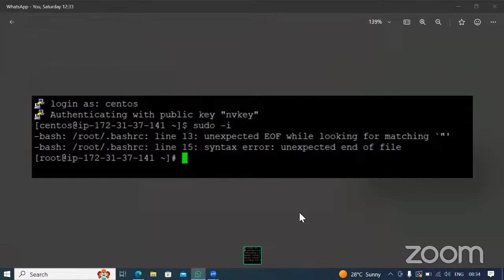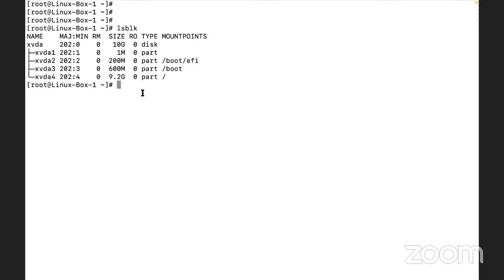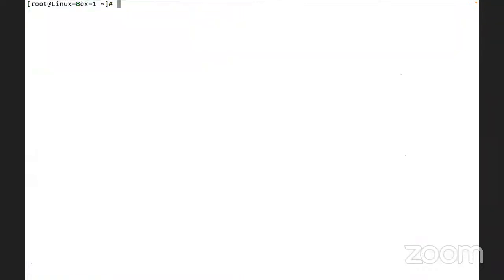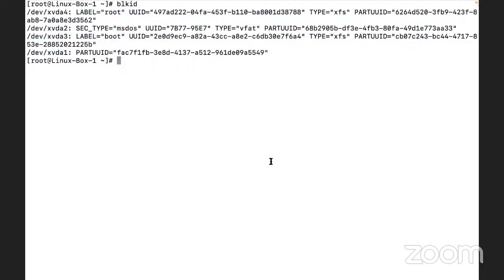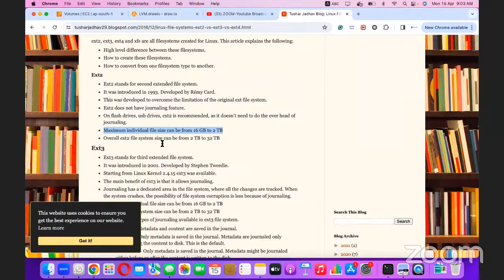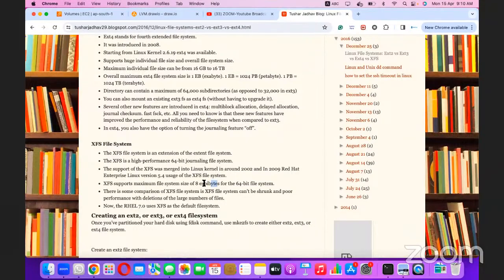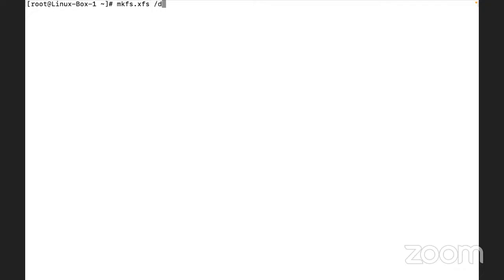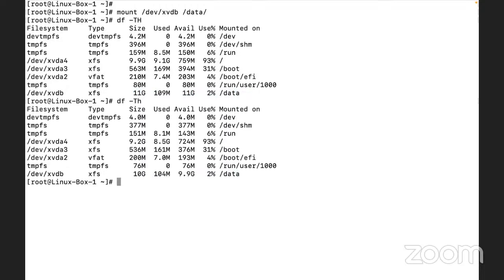How to Manage Disk on Linux OS